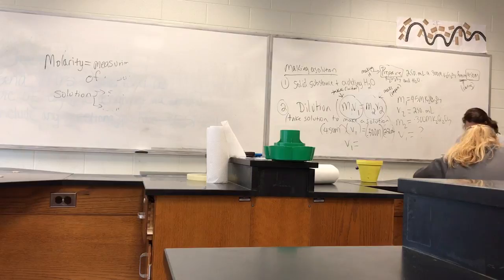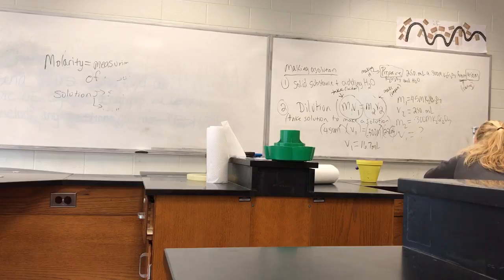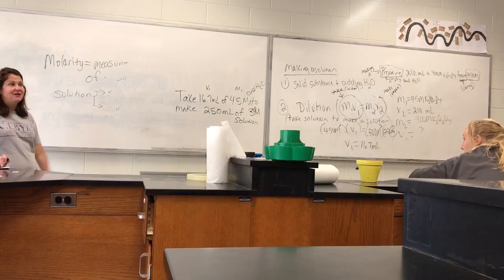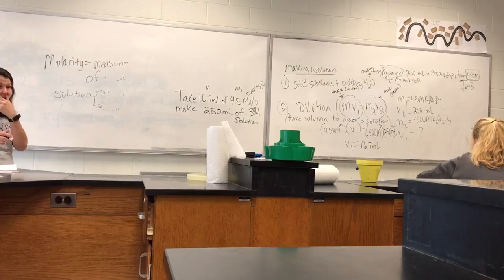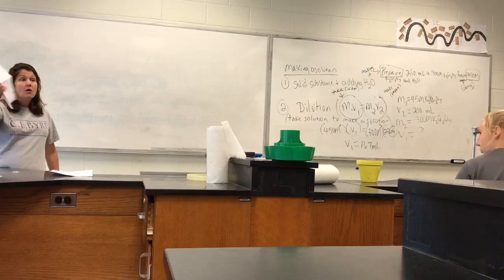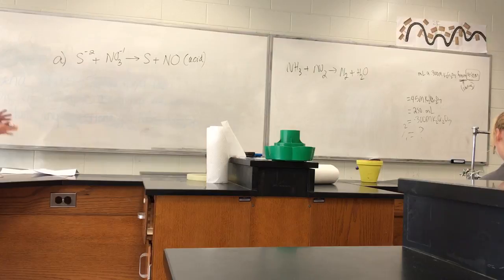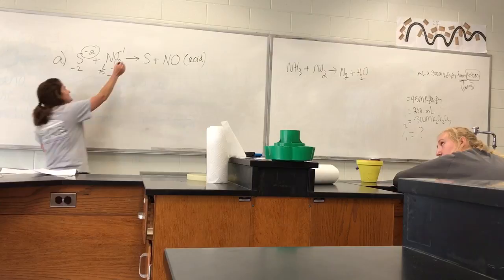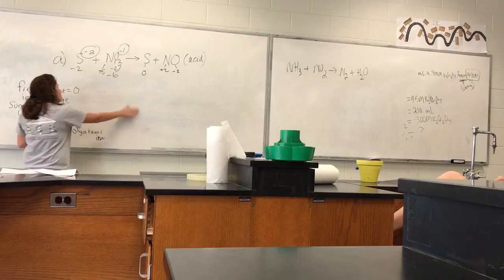Comerford Tutoring 3